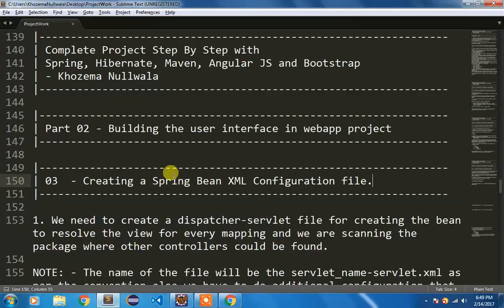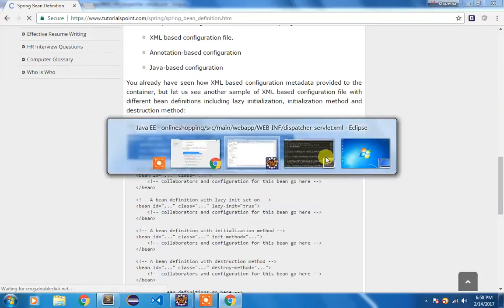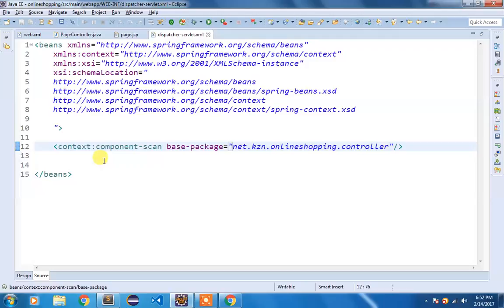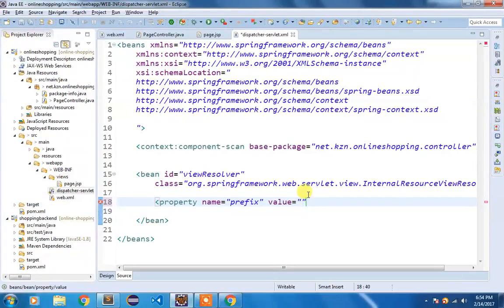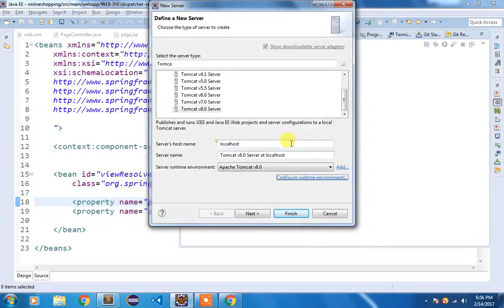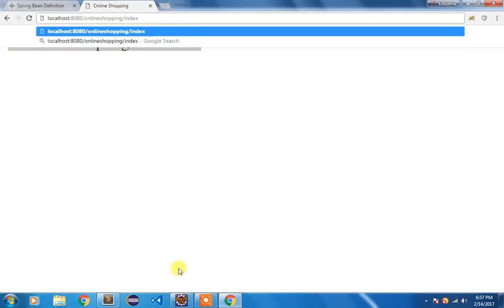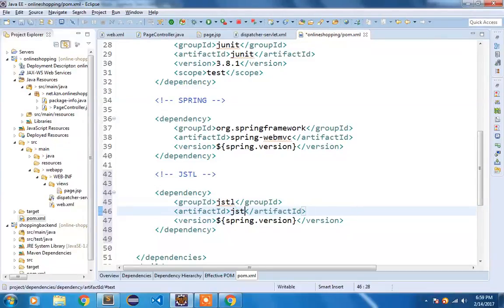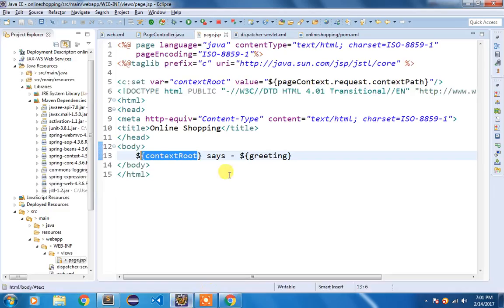Part 02 - 03 Configuring Spring Bean Configuration File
In this video you will learn how to configure a spring bean configuration file from scratch and assigning a view resolver to resolve the view.